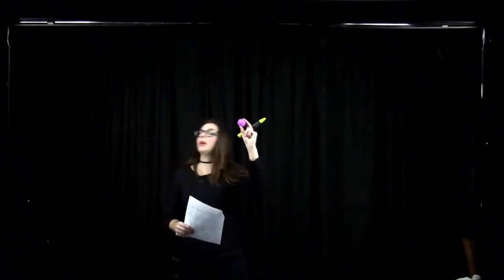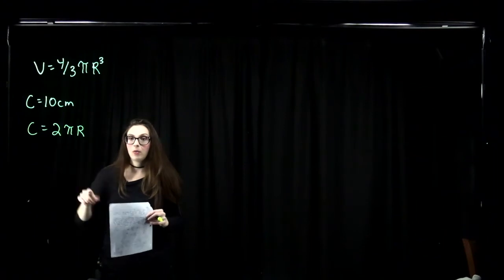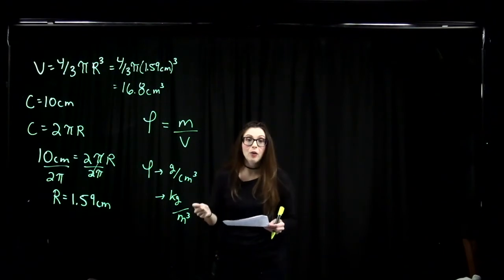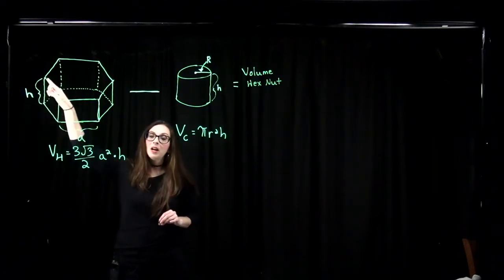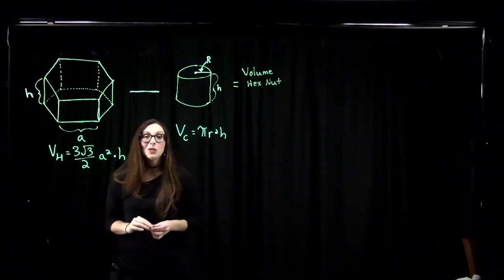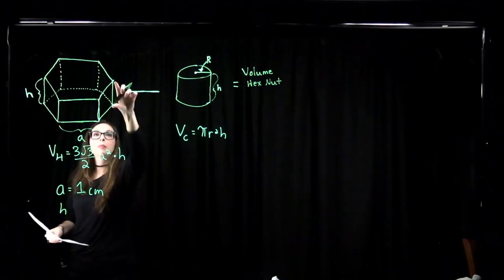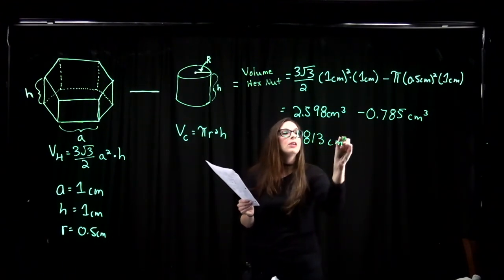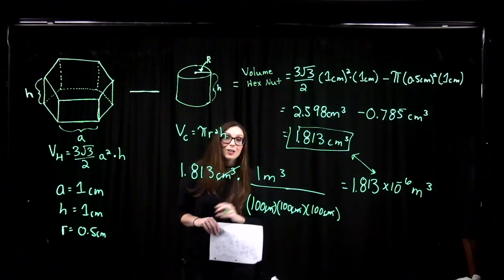PHY 233 - Volume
In this video we find the volume of a sphere and the volume of an unusual shape - a hex nut! This video is for Dr. Maria Weber's PHY 233 - Physics for the Life Sciences I Lab at Delta State University.